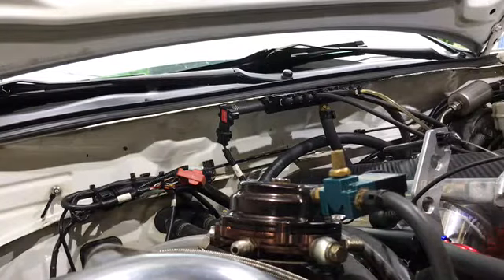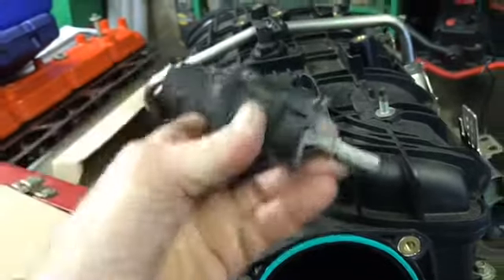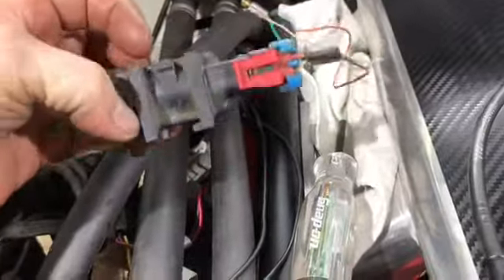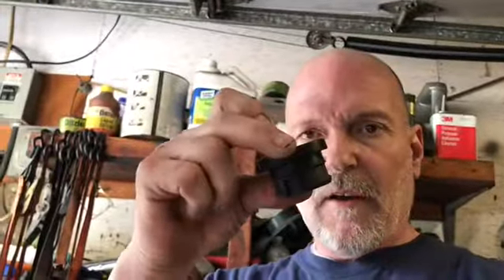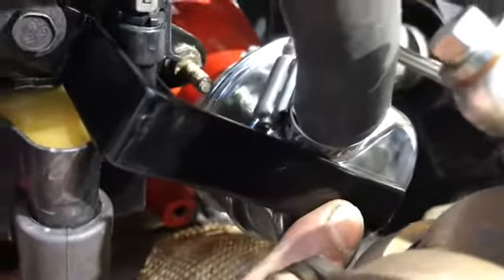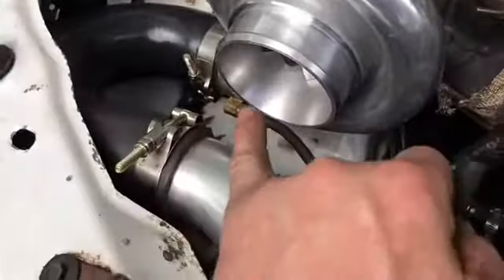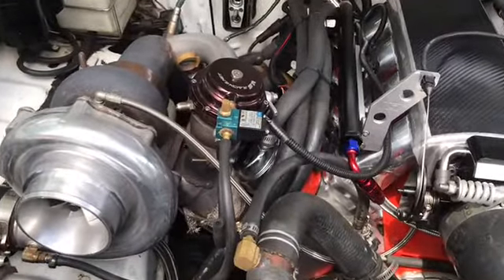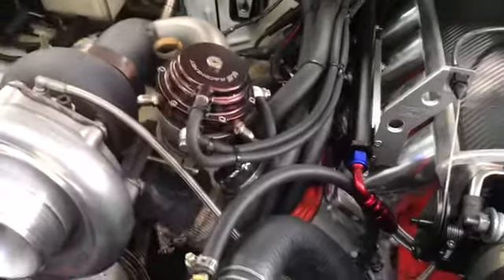Struggle Street Boost problems solved and new problem arrives WTF